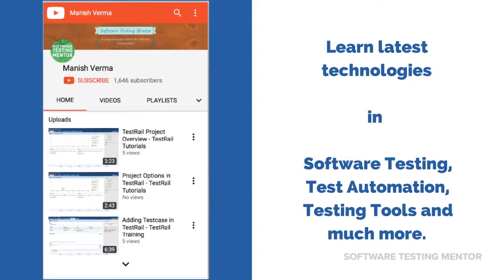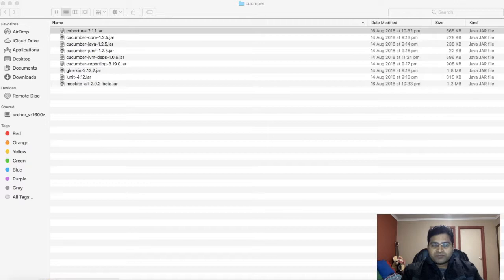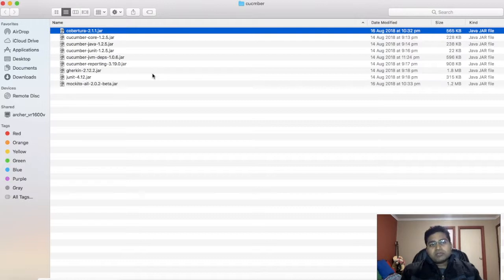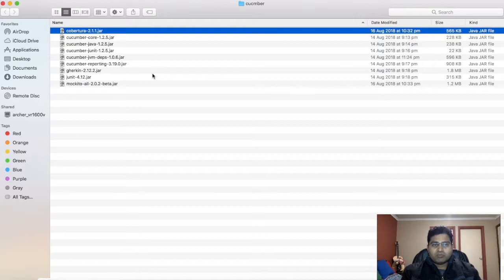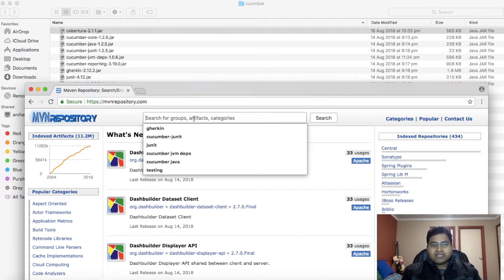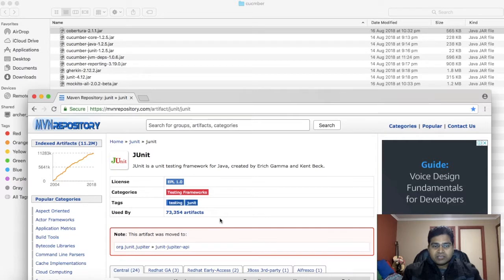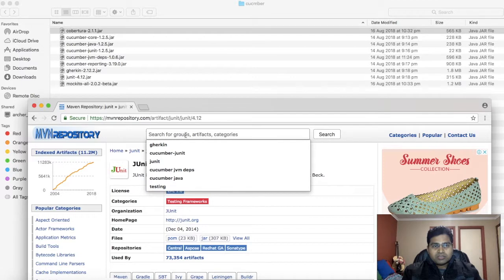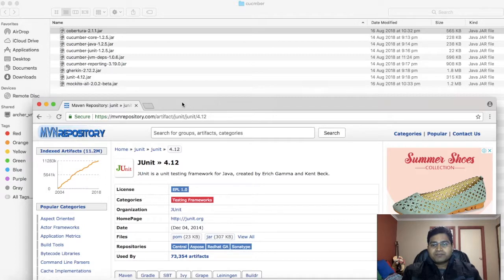Cucumber Dependencies, Cucumber Jars for Cucumber Automation - Cucumber Tutorials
❖ ENROL IN FREE TRAININGS AT RCV ACADEMY TRAINING PORTAL ❖
Download Cucumber Dependencies, Cucumber Jars for Cucumber Selenium Automation. This tutorial explains what jars are required for setting up Cucumber Automation environment - Cucumber Tutorials